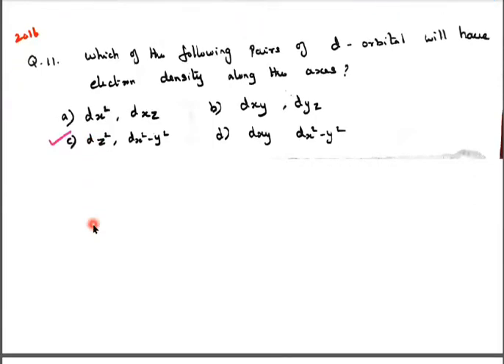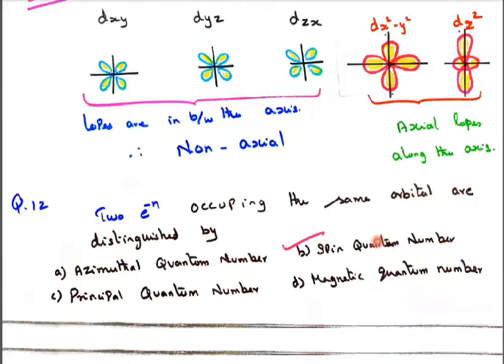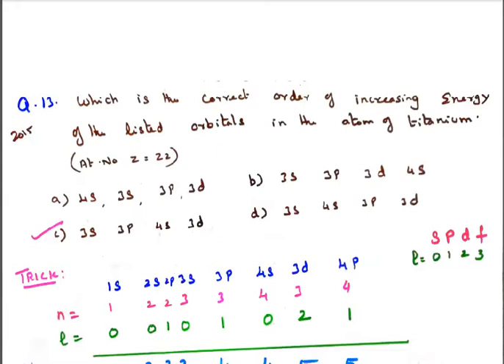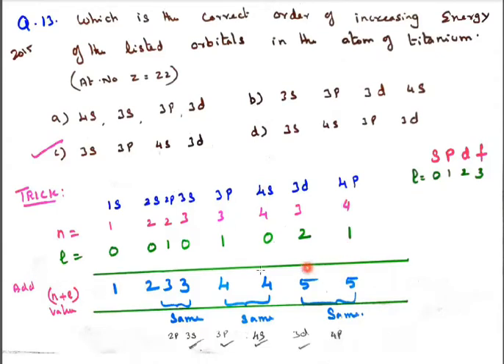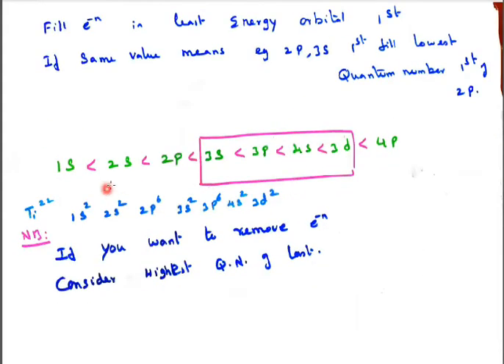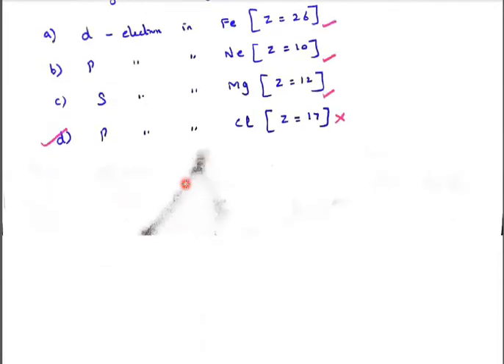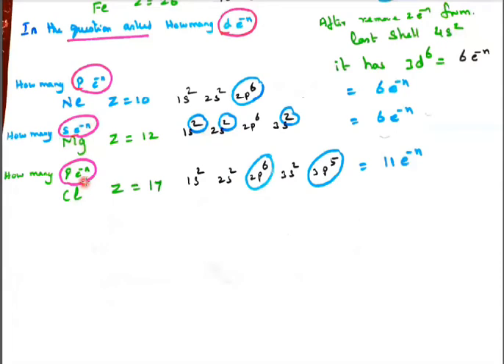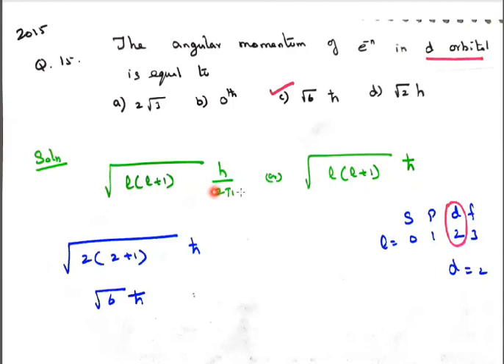NEET PREPARATION | CLASS 11 | UNIT 2 || ATOMIC STRUCTURE || PART 3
CLASS 11
UNIT 2
TOPIC : ATOMIC STRUCTURE - NEET PREPARATION PART 3

This video explains about NEET preparation for class 11 atomic structure